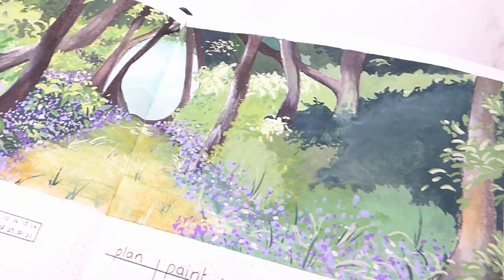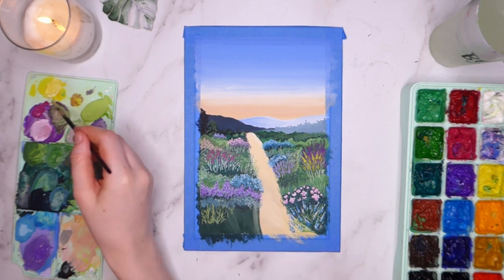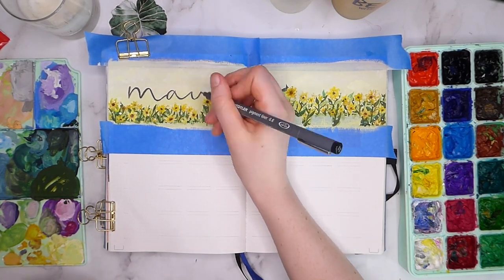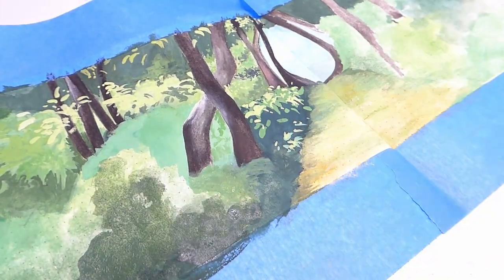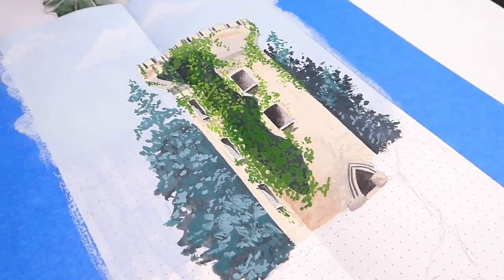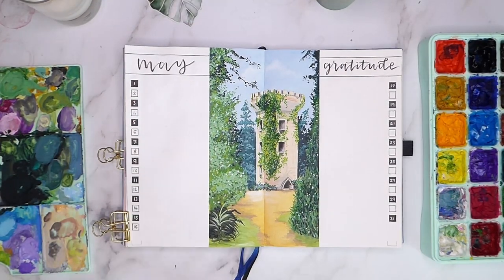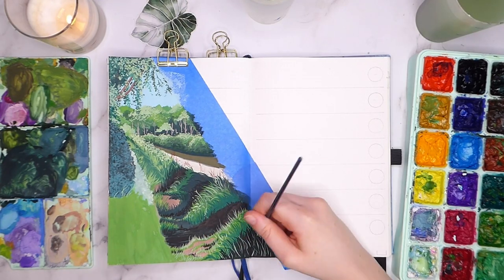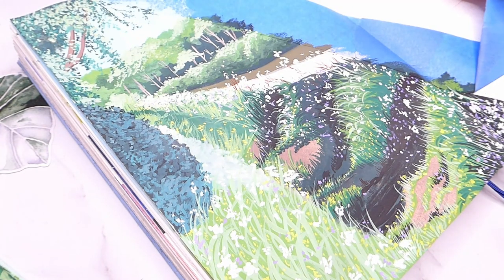PLAN WITH ME: May 2020 Bullet Journal Setup | Beautiful Gouache Spring Gardens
When I started painting these spreads a month ago, I didn't expect to only just be uploading it now! I'm sorry it's so late - a combination of work, changing video editing software and other technical difficulties all contributed. But it's finally here, and I'm really excited to share it with you!

Arches Hot Pressed Watercolour Paper

Epson Matte Archival Paper

Gouache: Miya Arts

Muji 0.5 Fineliner

Sakura Gold Gelly Roll

Uniball Signo Broad White Gel Pen

Tombow Dual Brush Pens in Yellow #985 and Green #158

I am an Amazon Affiliate - if you decide to buy any products from Amazon using my links I will earn a tiny commission from it, at no extra cost to you! None, of these supplies were gifted, they were all bought with my own money.

I N S P I R A T I O N